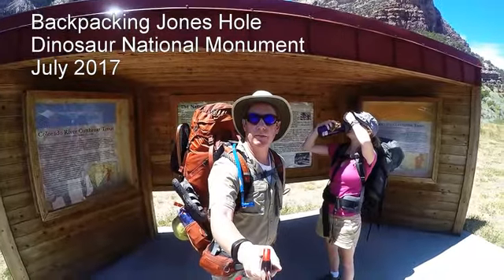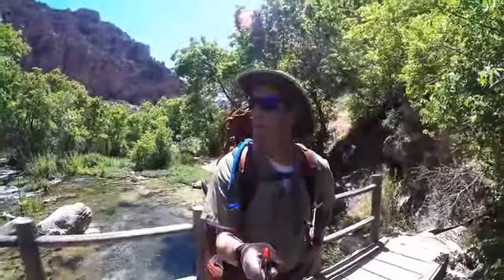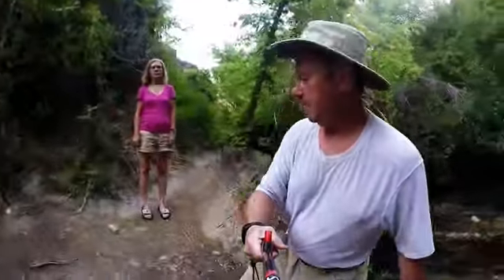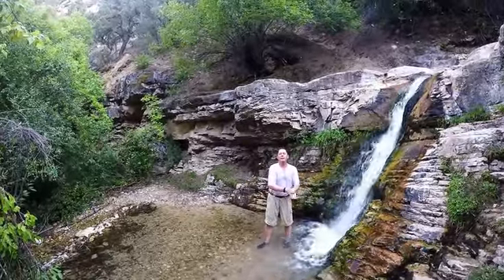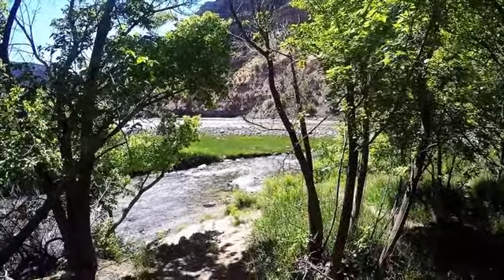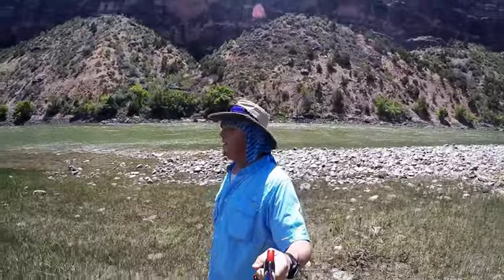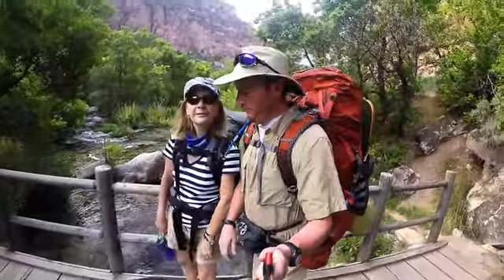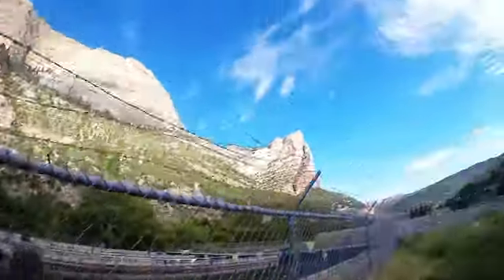Backpacking Jones Hole 2017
Jones Hole Trail is a 7.1 mile moderately trafficked out and back trail located near Vernal, Utah, just outside Dinosaur National Monument.  The area is extremely hot in mid-July but the trail follows a creek which leads to the Green River the entire way.